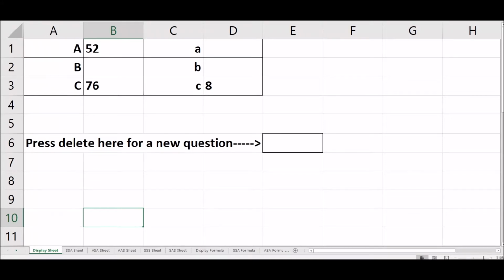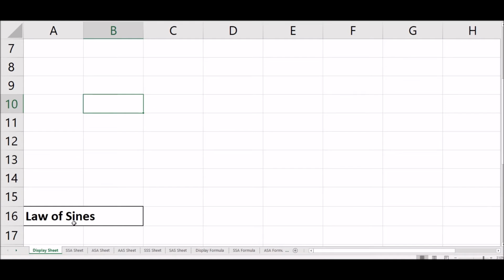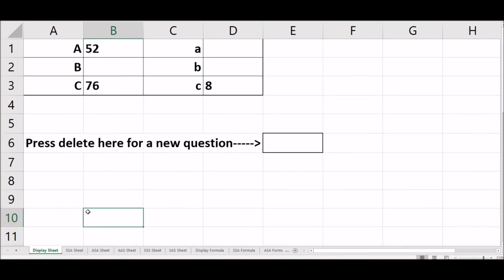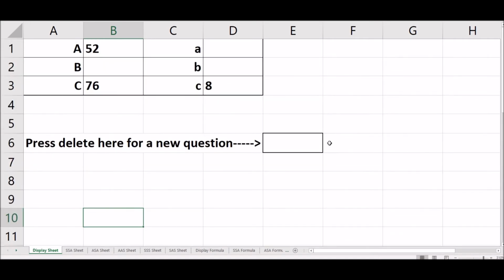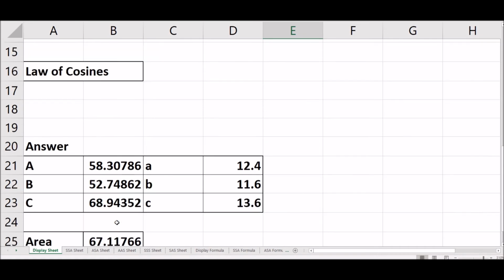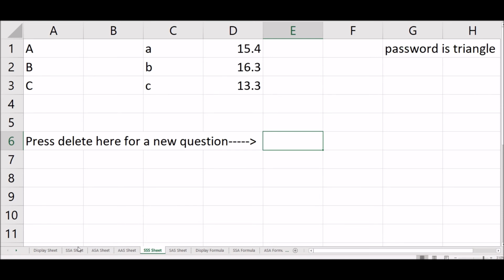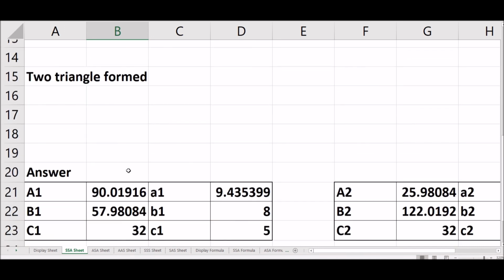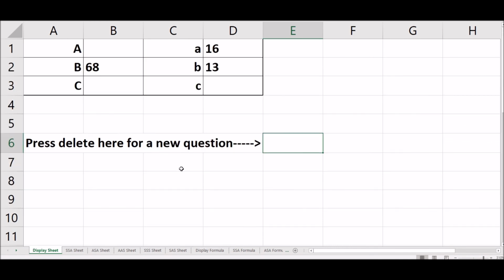Using the Triangle Randomizer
Look on the school platform to get access to the randomizer or message me and I can send you the file.